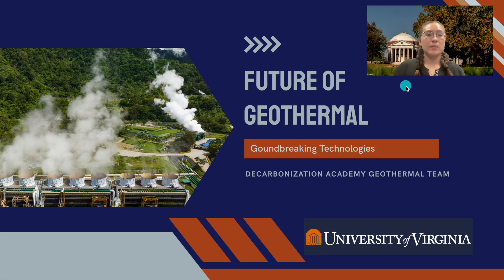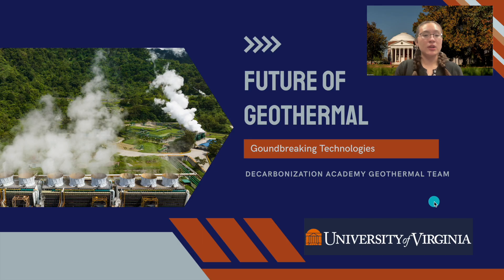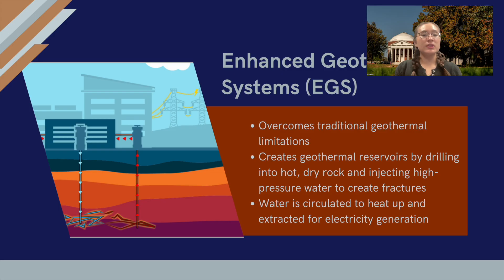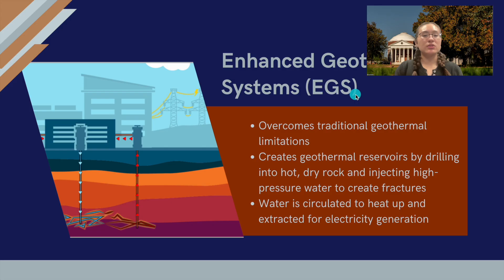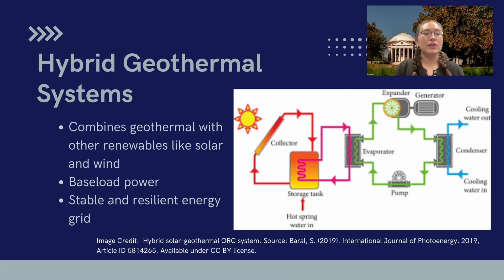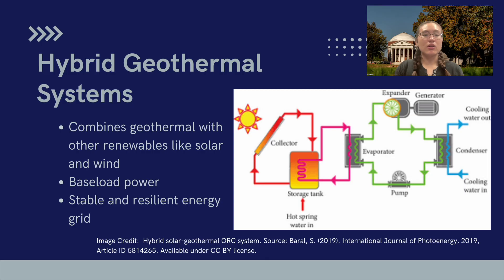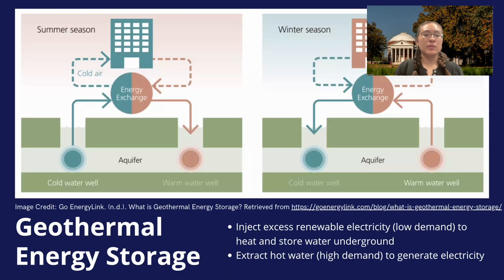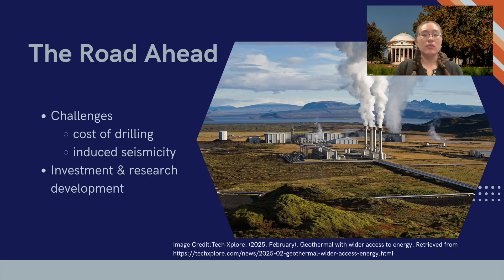Future Trends in Geothermal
In this video, we explore the cutting-edge technologies shaping its future—from Enhanced Geothermal Systems that can work almost anywhere, to hybrid setups that pair geothermal with solar and wind, and even underground energy storage. We’ll also look at the challenges ahead and why geothermal could become a key player in the global clean energy transition.

This video is part of a comprehensive course on geothermal energy. Check out the full series: